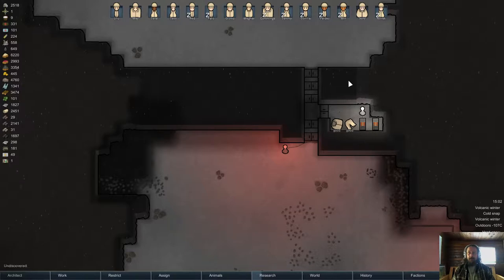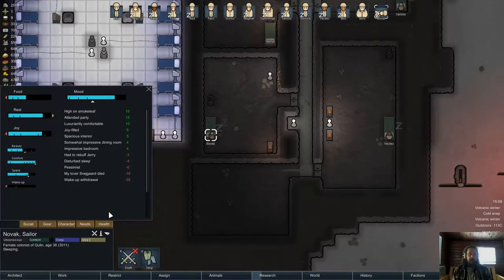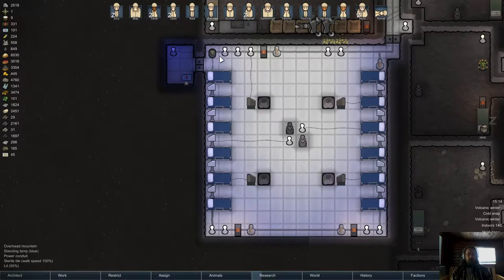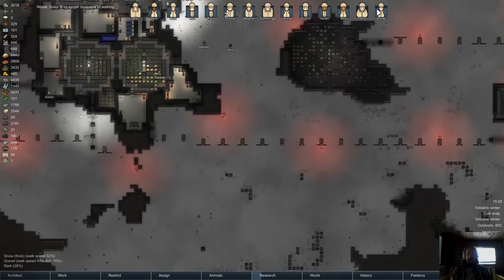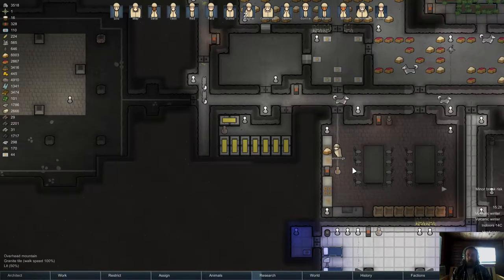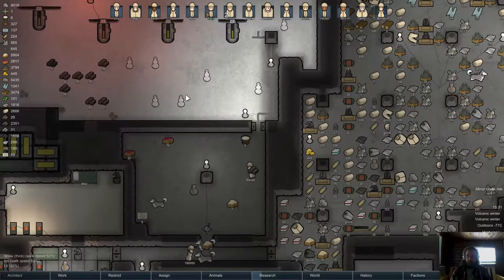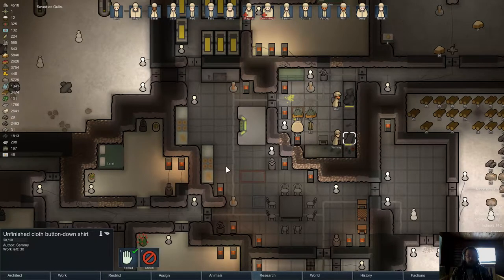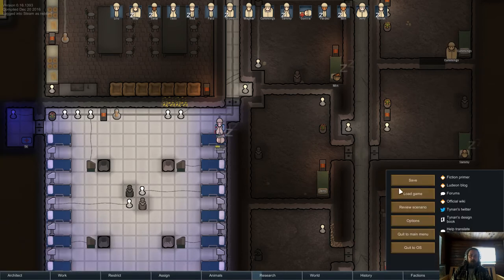Games For Malcolm - RimWorld - Novak The Sailor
Ahoy there matey! Drop that wake-up! Oh, you've passed out. Arrr, lassy!